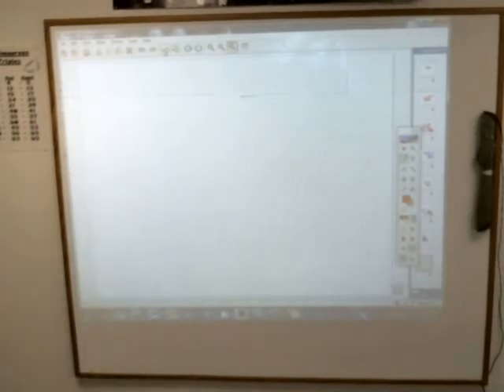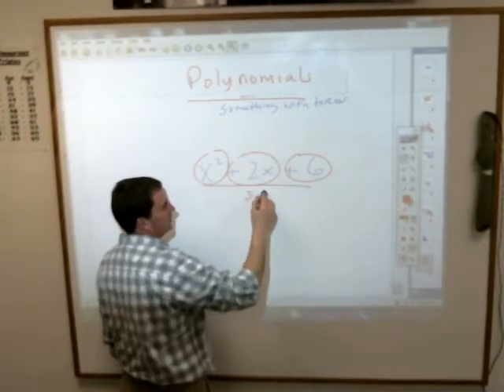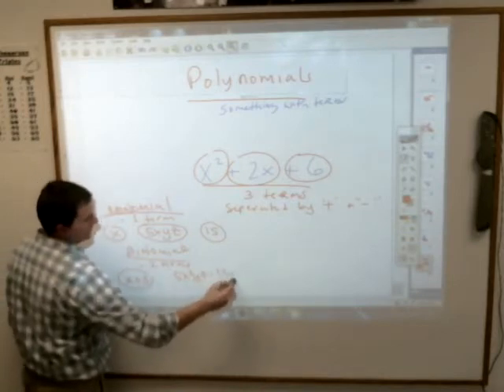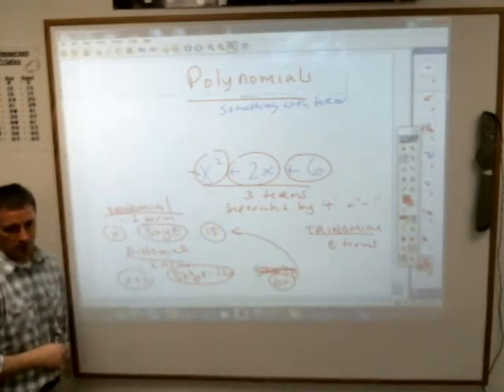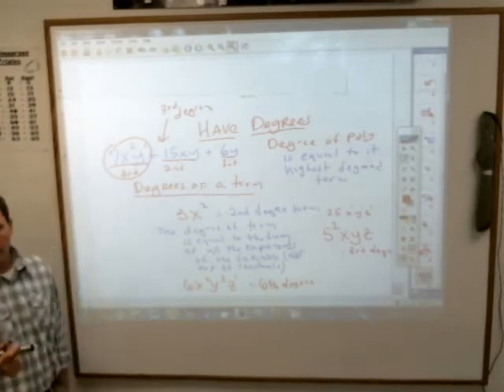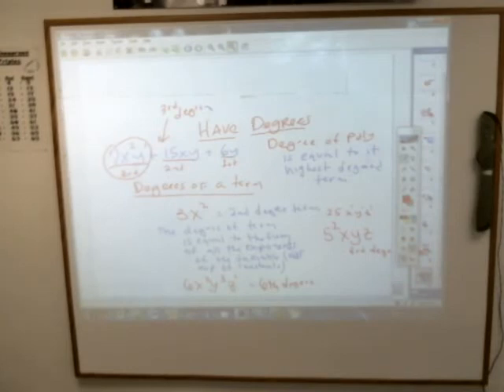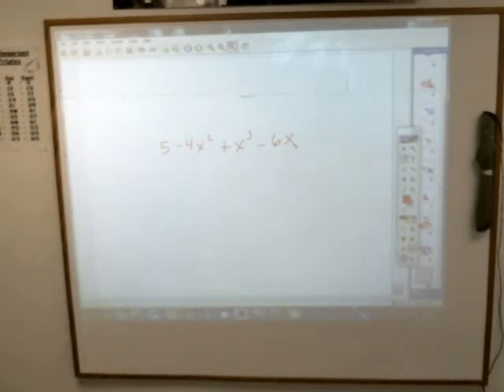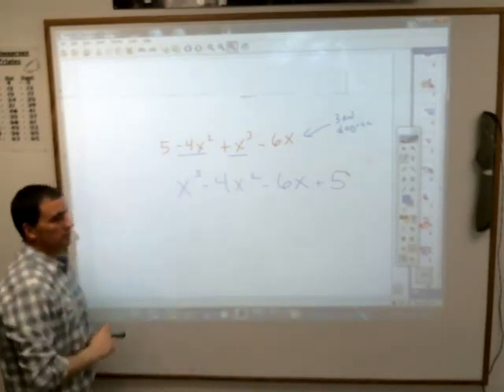polynomials 7th 80